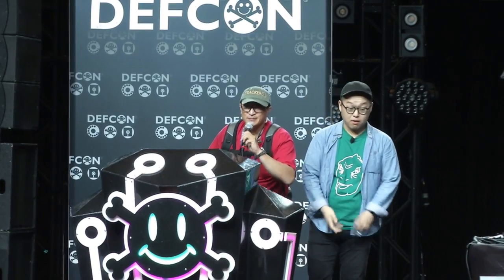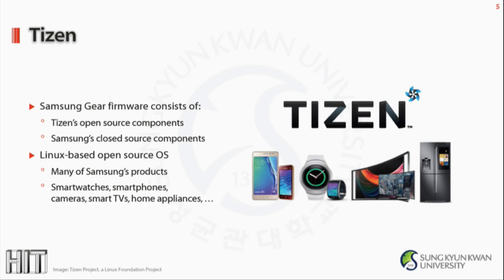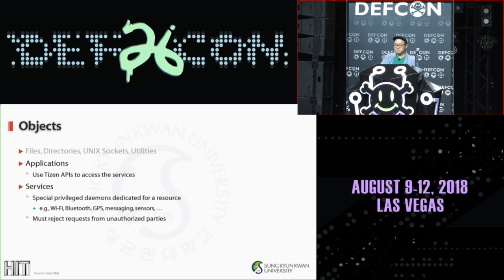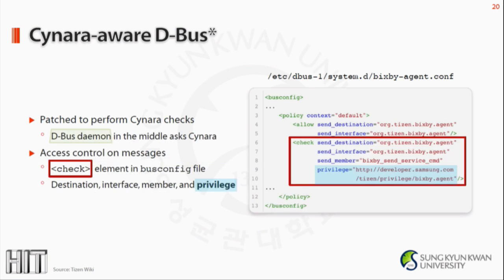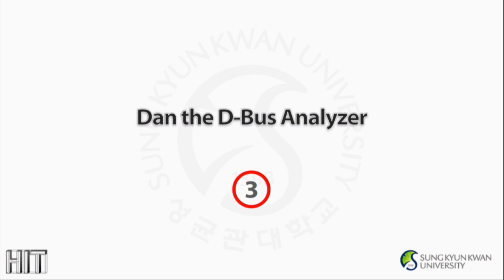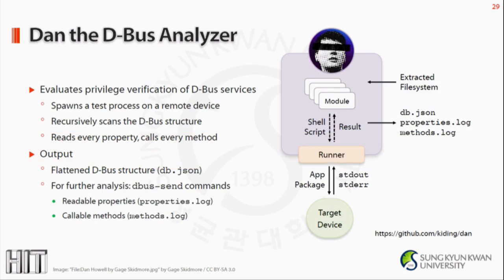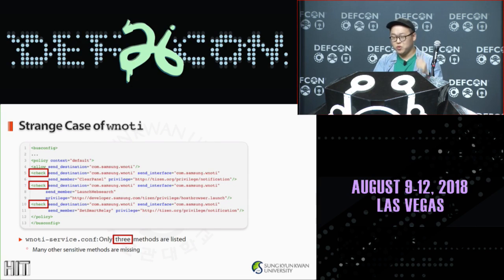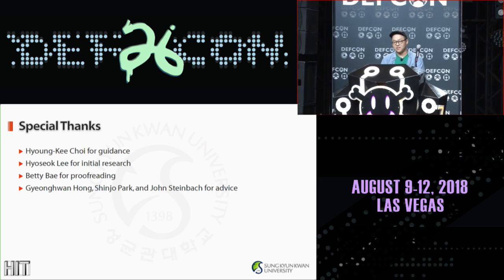DEF CON 26 - Kim and Choi - Your Watch Can Watch You! Pitfalls in the Samsung Gear Smartwatch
You buy a brand-new smartwatch. You receive emails and send messages, right on your wrist. How convenient, this mighty power! But great power always comes with great responsibility. Smartwatches hold precious information just like smartphones, so do they actually fulfill their responsibilities?

In this talk, we will investigate if the Samsung Gear smartwatch series properly screens unauthorized access to user information. More specifically, we will focus on a communication channel between applications and system services, and how each internal Tizen OS components play the parts in access control.

Based on the analysis, we have developed a new simple tool to discover privilege violations in Tizen-based products. We will present an analysis on the Gear smartwatch which turns out to include a number of vulnerabilities in system services.

We will disclose several previously unknown exploits in this presentation. They enable an unprivileged application to take over the wireless services, the user’s email account, and more. Further discussions will center on the distribution of those exploits through a registered application in the market, and the causes of the vulnerabilities in detail.